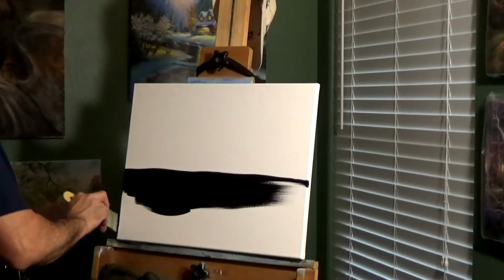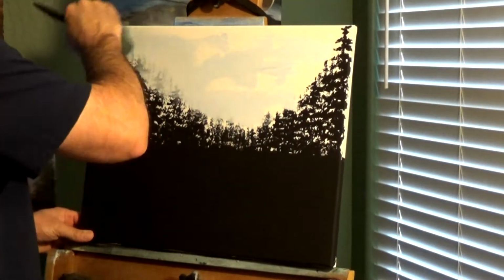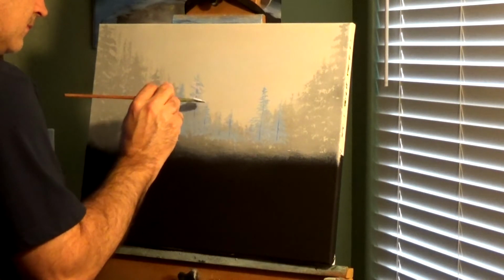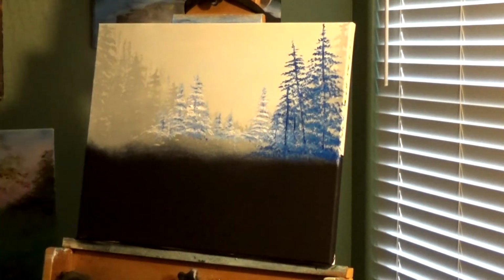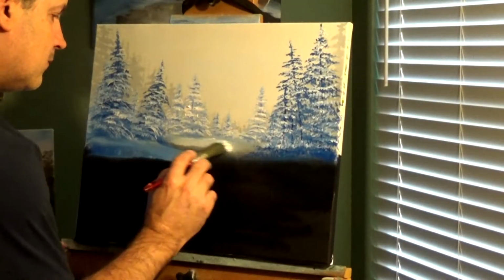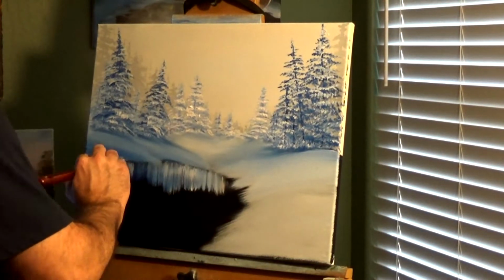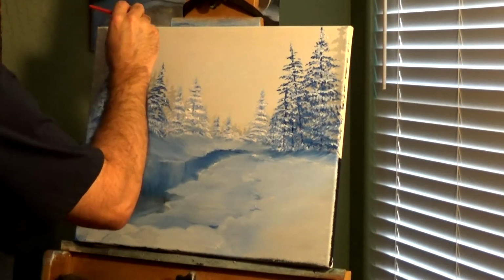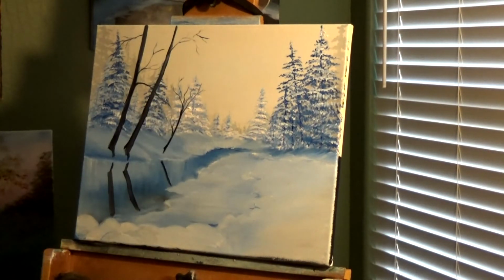Blue Winter | Winter Landscape Oil Painting Tutorial #7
Winter Landscape oil painting tutorial
"Blue Winter" | How to paint a winter landscape using oil paints
In this tutorial, I will show you how to paint this Winter Landscape using oil paints from start to finish.
With just a few basic colors you can paint this winding stream through a WInter Wonderland. Feel the crisp cold air as the slight breeze passes your face. A Winter paradise for sure.

Learn how to paint this simple Winter landscape using oil paints.
Just 4 colors, (titanium white, Phthalo blue, violet and lamp black.

It's Easy ...  Part 2 - Adding a cobblestone bridge

UCwpI5Mszrsf4lDcdXmrjh-Q